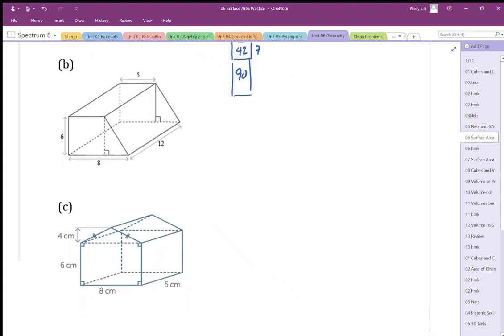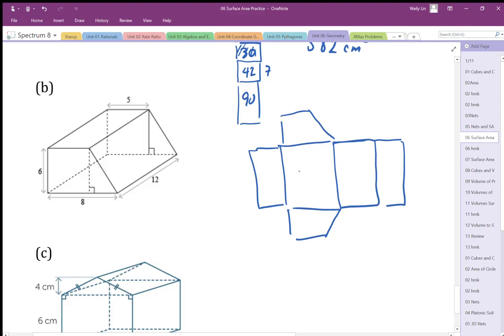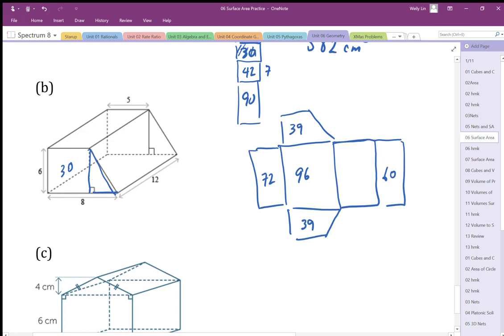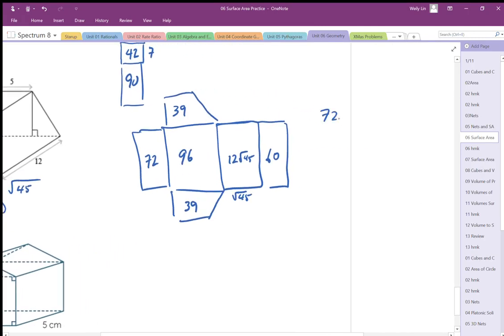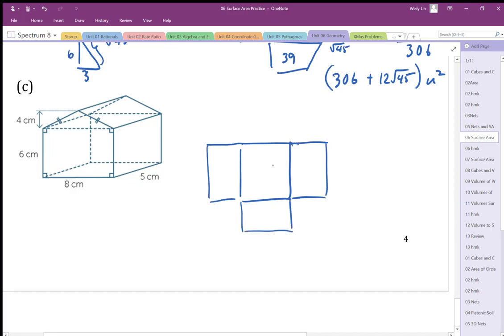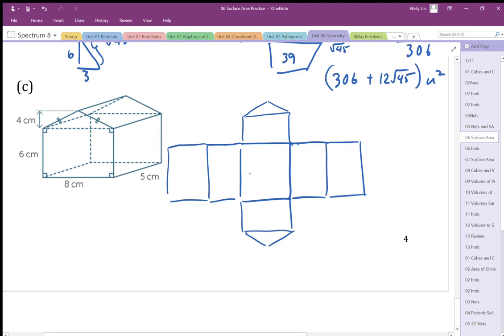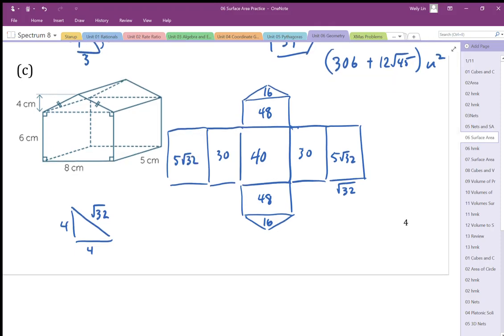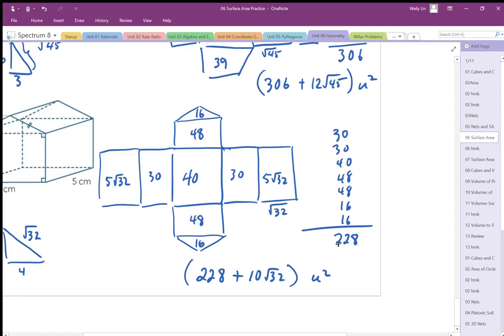04 Surface Area Practice Part5